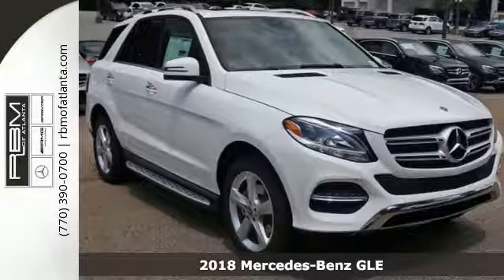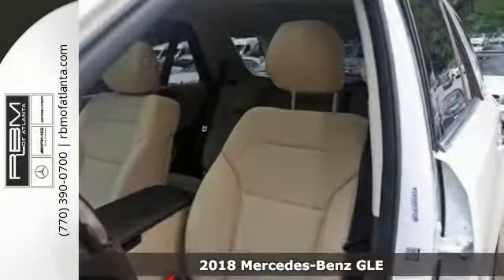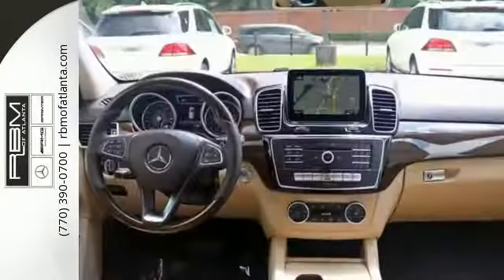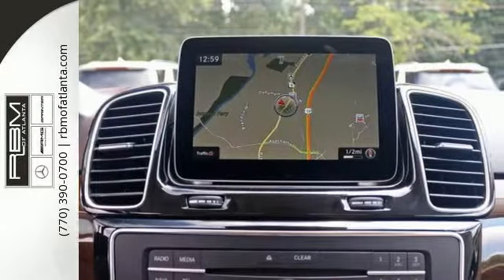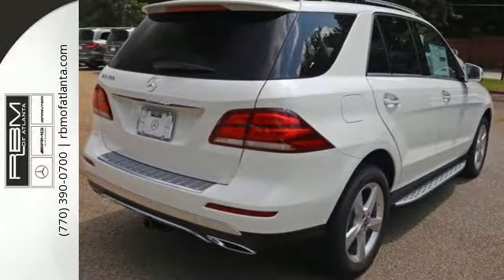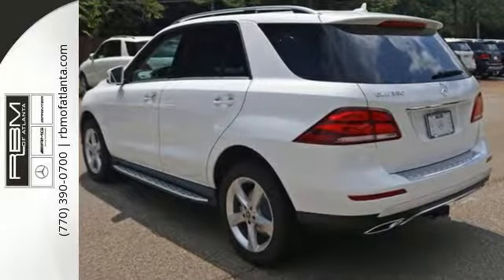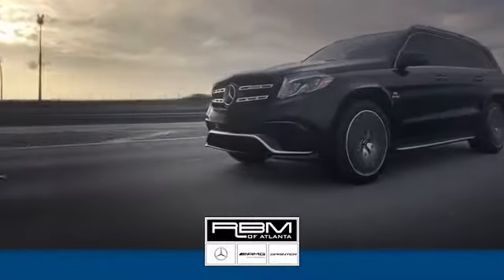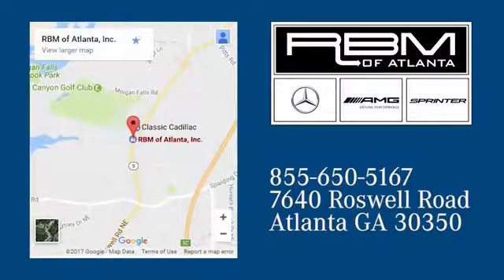New 2018 Mercedes-Benz GLE Atlanta GA Sandy Springs, GA KT9722 - SOLD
SOLD -

Year: 2018
Make: Mercedes-Benz
Model: GLE
Trim: GLE 350
Engine: 6 Cyl. 3.5 L
Transmission: Automatic
Color: Polar White
Interior: Ginger Beige/Espresso
Stock #: KT9722
VIN: 4JGDA5JB7JA997114
WOOD/LEATHER STEERING WHEEL, WHEELS: 19 5-SPOKE (STD), TRAILER HITCH, PREMIUM 1 PACKAGE -inc: DVD Player, Lane Keeping Assist, Apple CarPlay, Smartphone Integration (14U), Navigation Updates For 3 Years, Region Coding, Radio: COMAND Navigation, 8 color display, 115V AC Power Outlet, KEYLESS GO, Android Auto, Lane Tracking Package, Blind Spot Assist, SiriusXM Satellite Radio, 6 month trial, PORCELAIN HEADLINER, POLAR WHITE, HARMAN/KARDON LOGIC7 SURROUND SOUND SYSTEM, GINGER BEIGE/ESPRESSO, MB-TEX LEATHERETTE SEAT TRIM, EUCALYPTUS WOOD TRIM, BRUSHED ALUMINUM RUNNING BOARDS. This Mercedes-Benz GLE has a dependable Premium Unleaded V-6 3.5 L/213 engine powering this Automatic transmission.*These Packages Will Make Your Mercedes-Benz GLE GLE 350 The Envy of Your Friends *Window Grid Diversity Antenna, Valet Function, Urethane Gear Shift Knob, Trunk/Hatch Auto-Latch, Trip Computer, Transmission: 7G-TRONIC 7-Speed Automatic, Transmission w/Driver Selectable Mode and Sequential Shift Control w/Steering Wheel Controls, Tracker System, Towing w/Trailer Sway Control, Tires: 255/50R19 AS, Tire Specific Low Tire Pressure Warning, Tailgate/Rear Door Lock Included w/Power Door Locks, Steel Spare Wheel, Speed Sensitive Rain Detecting Fixed Interval Wipers, Side Impact Beams, Roof Rack Rails Only, Roll-Up Cargo Cover, Remote Releases -Inc: Power Cargo Access, Remote Keyless Entry w/Integrated Key Transmitter, 4 Door Curb/Courtesy, Illuminated Entry and Panic Button, Redundant Digital Speedometer.* Visit Us Today *A short visit to RBM of Atlanta located at 7640 Roswell Road, Atlanta, GA 30350 can get you a reliable GLE today!

Address:
7640 Roswell Road